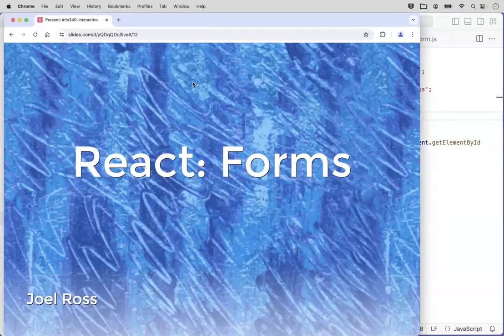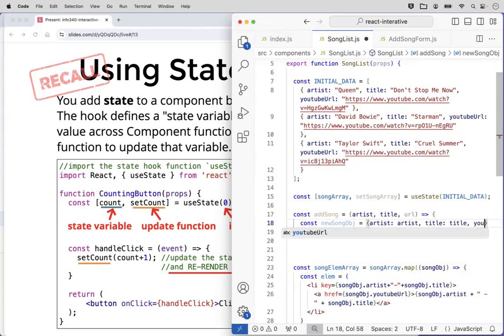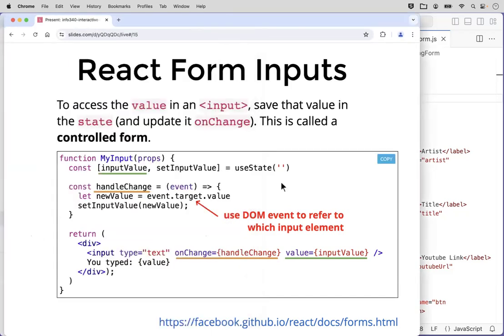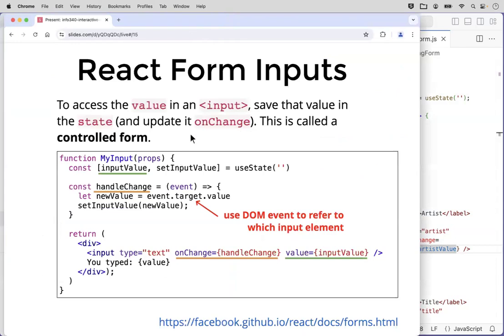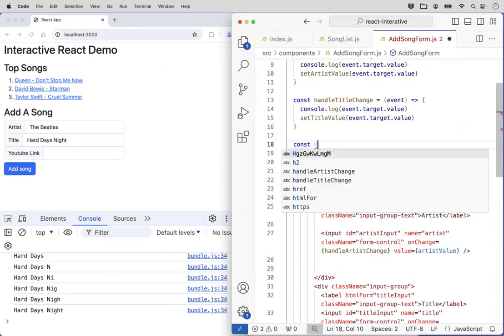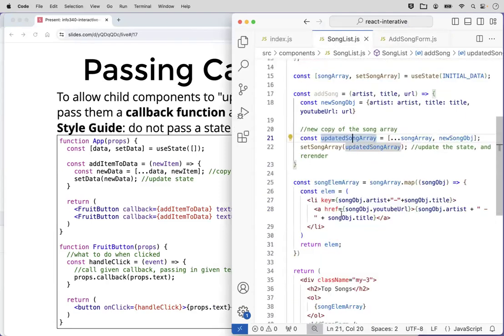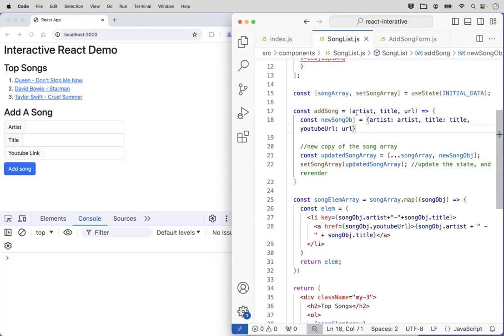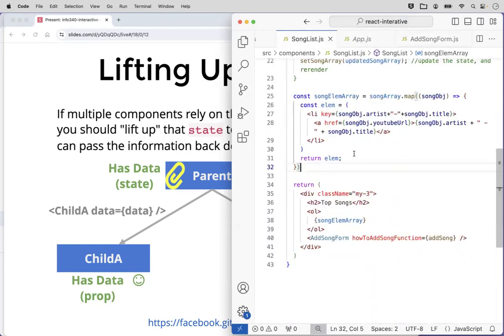INFO 340 - React: Forms